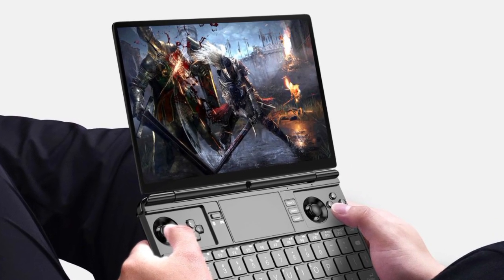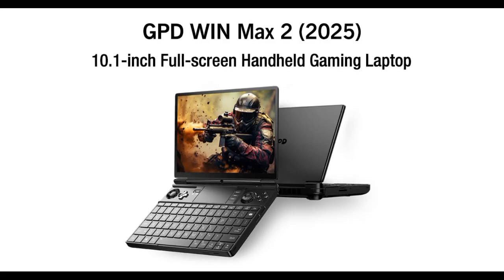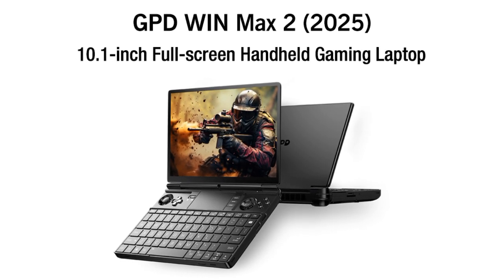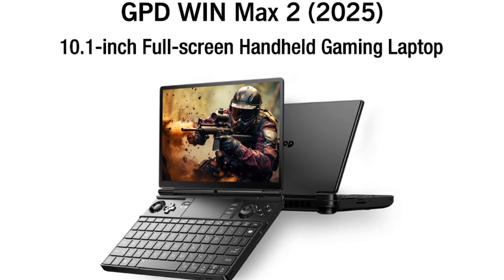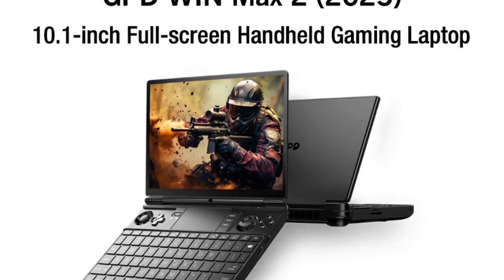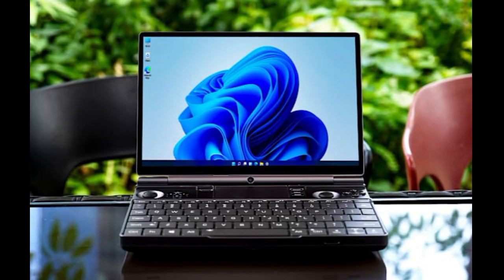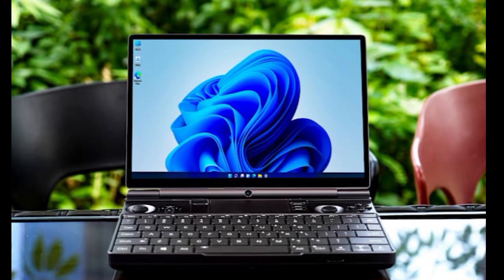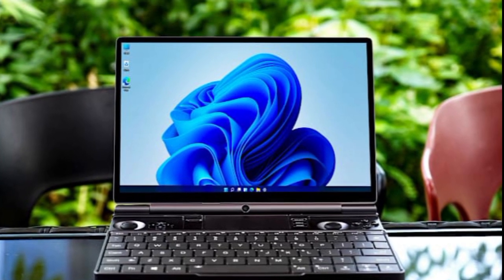GPD Win Max 2 (2025) - Review Full Specifications & Features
On top of that, it looks as though the Win Max 2 2025 ships with LPDDR5X RAM clocked at 7,500 MT/s by default, unlike earlier models. Currently, the new Win Max 2 is available to back on Indiegogo for ~$958 with a Ryzen 7 8840U, 32 GB of RAM and 1 TB of storage. Alternatively, the machine costs ~$1,462 with AMD's new Ryzen AI 9 HX 370, as well as 64 GB of RAM and 2 TB of storage. At the time of publication, GPD hopes to begin shipping both variants later this month.